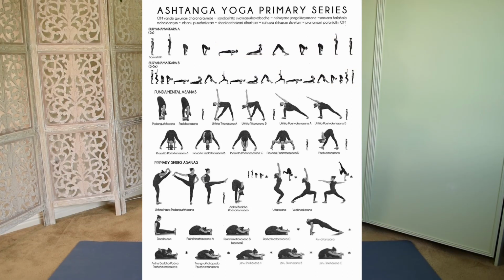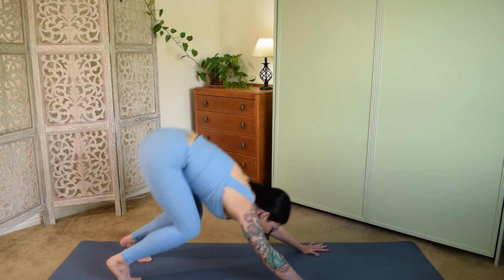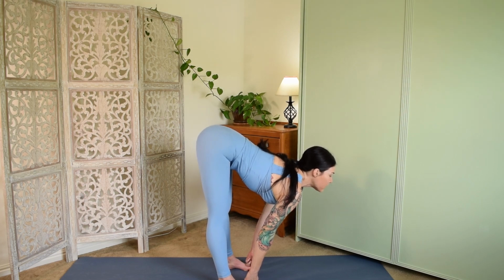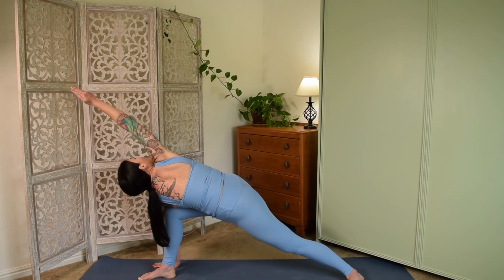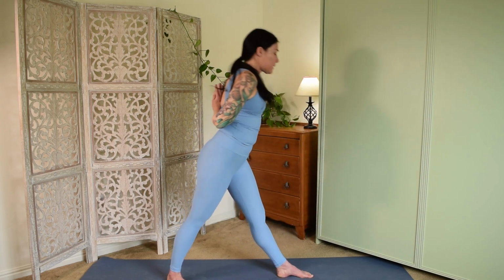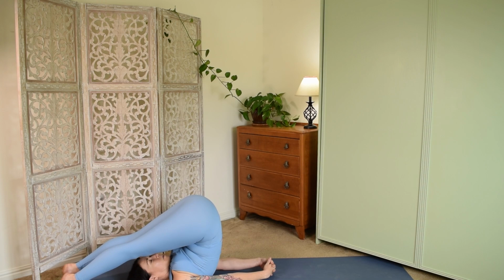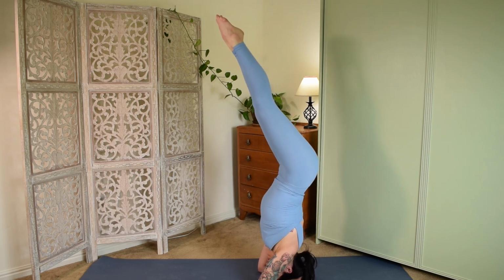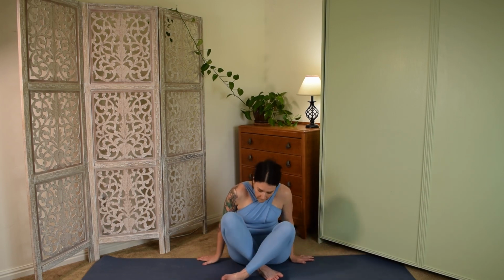Healing Trauma with Ashtanga Yoga (My Journey)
// RESOURCES

✨ Get your free downloadable Ashtanga Primary Series yoga pose cheat sheet

✨ Ready to stay regulated in difficult conversations?
Join my Emotional Mastery Masterclass — where we practice Ashtanga for emotional regulation and learn Daily C.A.L.M. techniques that help you stay steady when it matters most.

Normally $22 — currently $11.

✨ Begin your healing journey with my book, RISING: A Woman’s Journey of Healing Through Rituals.
This is where awareness becomes responsibility — and responsibility becomes power.

If the book resonates, please consider leaving a review. Your words help other women find this work.

Heal from trauma and transform your life with the practice of Ashtanga Yoga's Primary Series. In this video, I share my personal journey, exploring how the disciplined practice of Ashtanga Yoga has been pivotal in my recovery from past trauma. Dive deep into each pose of the Primary Series and learn how they contribute to physical strength, mental clarity, and emotional resilience. Join me to discover a path to recovery and peace through the power of yoga.

✨ Join my weekly newsletter for grounded teachings on emotional regulation, relational healing, and daily ritual practice.
This is where I share deeper insights I don’t always post publicly.